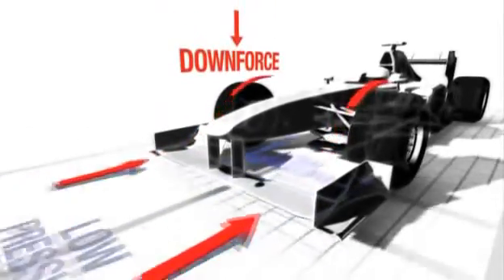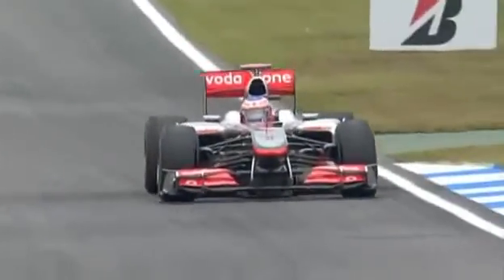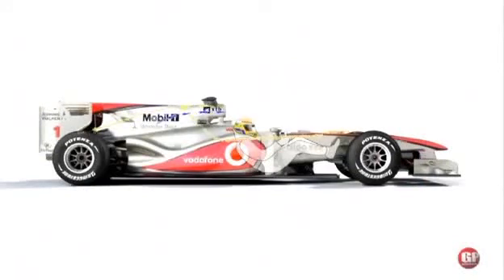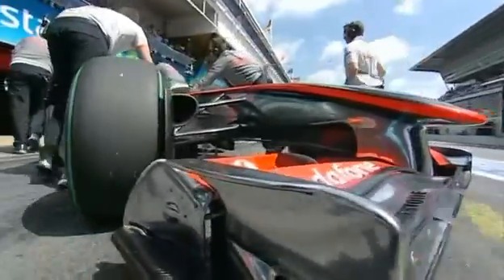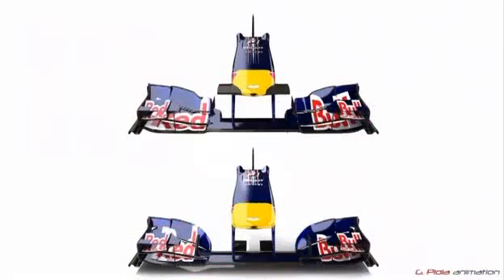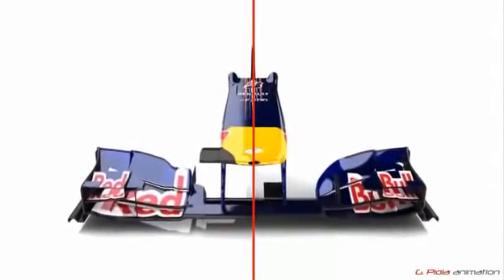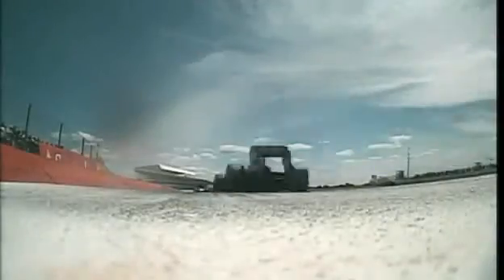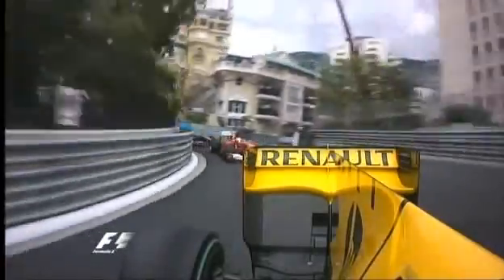BBC : F1 Downforce explained by Martin Brundle